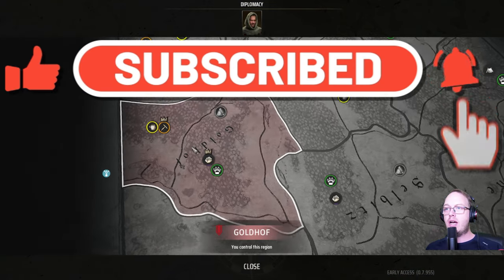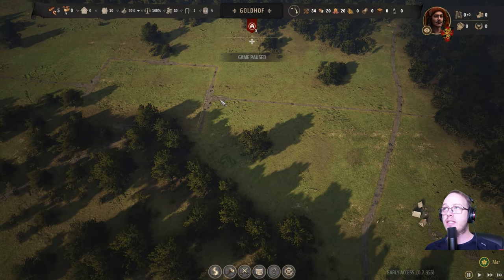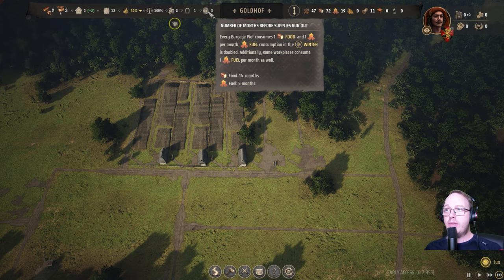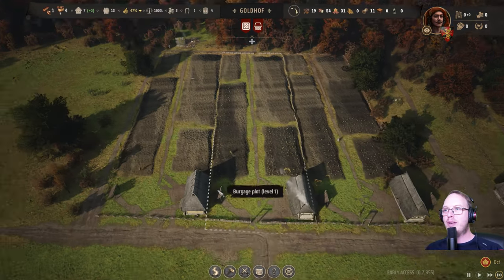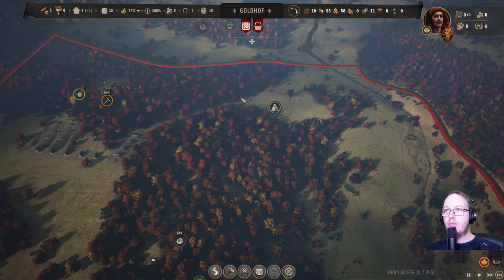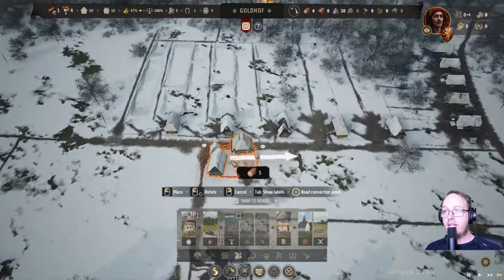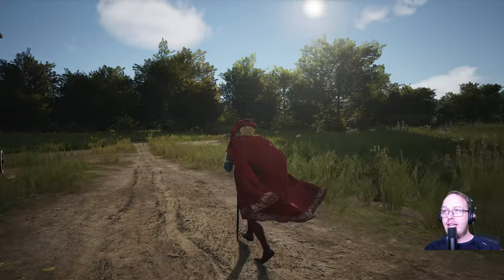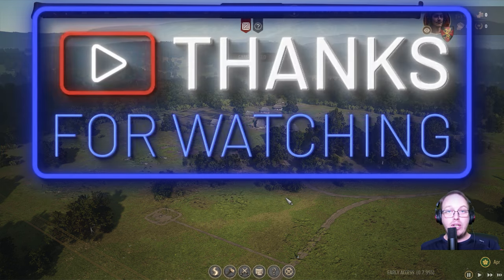First Winter! Will We Survive? | Manor Lords Ep. 1 | SimSaga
First Winter! Will We Survive? | Manor Lords Ep. 1

🌟 Welcome back to another epic journey where we transform a barren land into a bustling village from scratch! 🏡🌲 In today's episode, we dive deep into the foundations of our little slice of paradise, tackling the cold, strategizing resources, and ensuring our settlers are set for success. Are you ready to see how a few strategic moves can turn the wild into a thriving community? Let's get into it! 🎉👷‍♂️

What to Expect:

🛠️ Building the Basics: Watch as we lay down the groundwork with a marketplace, forager hut, and more, right in the heart of our village!
🌾 Resource Management: From lush berry deposits to essential timber, see how we manage and utilize resources to our advantage! 🪵🍇
🥕 Innovative Upgrades: Discover why carrots are the MVP of this episode as we upgrade our food production to last through the winters! 🥶🍲
🐑 Future Planning: Get a sneak peek at our plans for sheep farming and wool production—big moves for future profits! 📈🐑
🎮 Engagement and Community: Join the conversation in the comments and share your thoughts and strategies as we build, survive, and thrive together! 🤝💬

That's a wrap for today's village venture! 🎬 If you enjoyed this deep dive into building and strategy, don't forget to smash that like button, subscribe, and ring the bell so you don’t miss any of our upcoming adventures! 🛎️ Want to be more involved? 🌟💖 Until next time, keep building, keep strategizing, and as always—keep having fun! 🚀👋

PC Specs:

CPU: Intel Core i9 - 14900K @ 3.2GHz
Ram: 64GB
GPU: RTX3060ti 4GB.

00:00 - Introduction: Transforming Land into a Village
00:50 - Setting Up Essentials: Market and Housing
01:48 - Food and Resource Management
02:31 - Upgrading and Resource Planning
03:11 - Expanding with Pastures and Sheep Farm
03:43 - Strategic Building and Expansion Plans
04:18 - Managing Winter and Storage Solutions
04:55 - Community Building and Infrastructure
05:40 - End of Winter and Viewer Engagement
06:27 - Recap and Community Credits
07:01 - Outro: Join the Community